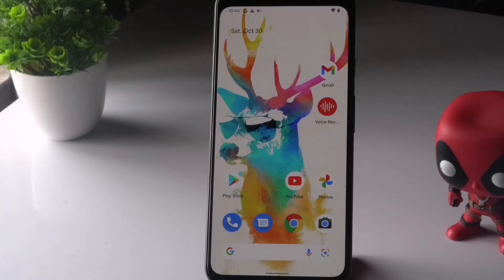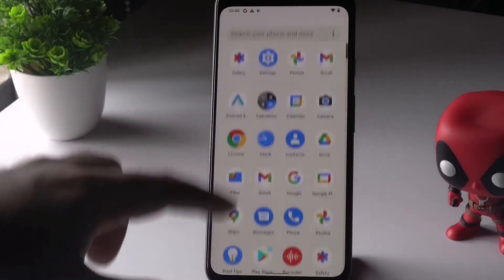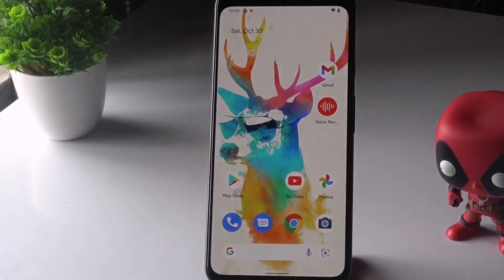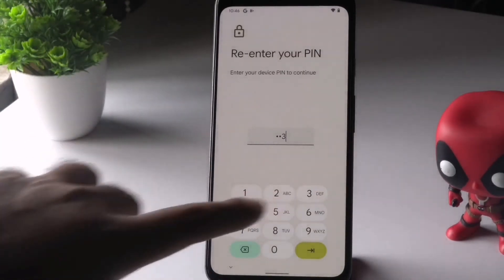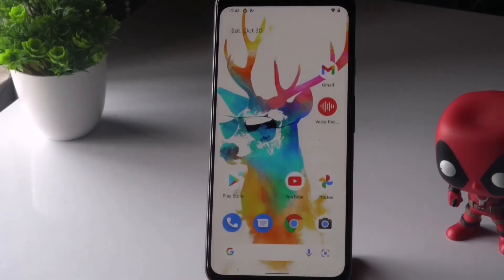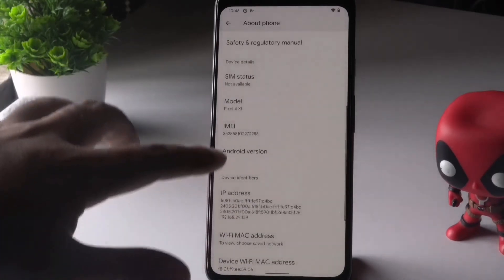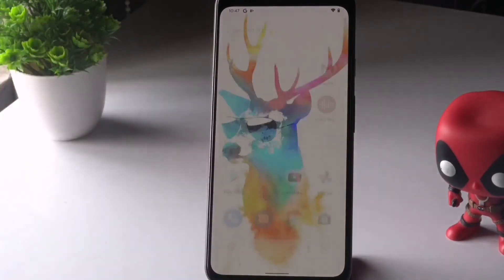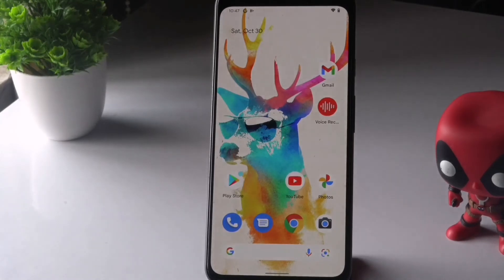How to Fix Face Unlock Not Working After Android 12 Update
Google has officially released the Android 12 update for eligible Pixel devices after performing developer preview beta as well as public beta programs for a couple of months. Now, after releasing the stable build, it seems that plenty of Pixel users are experiencing issues with the app crashes and screen unresponsiveness. Meanwhile, some are saying that After the Android 12 Update, their Phone Freezes or Not Responding Properly.

According to multiple reports on the Google Support forum, the Pixel devices either freezes or won’t respond at all. Although you may reboot your device to check for the issue whether it has been fixed or not, this method may not work mostly because after some time the problem seems to appear again which is frustrating a lot. But don’t worry, here we’ve shared a couple of possible workarounds that should help you out.

getdroidtips
android 12 bugs
android 12 beta 5 bugs
android 12 beta 3 bugs
android 12 beta 4 bugs
android 12 beta 3.1 bugs
android apps crashing
android 12 app not working
android 12 apps delay
android 12 apps not working
android 12 apps issues on pixel
fix android 12 phone freezes
fix android not responding issues
fix android 12 errors
fix unlock not working after android 12,fix unlock issues on android 12